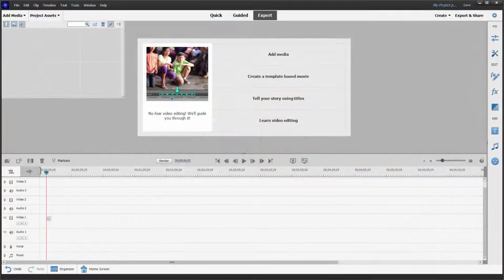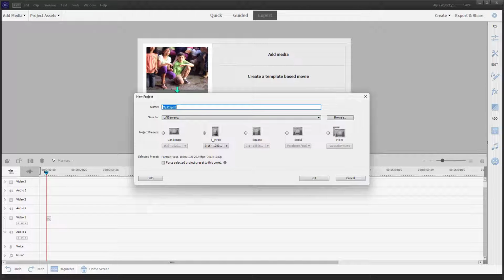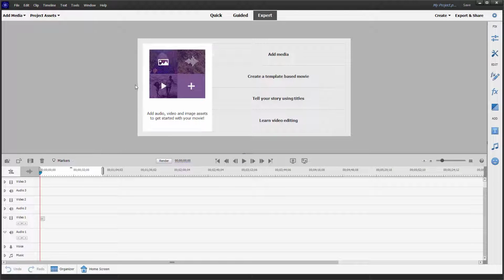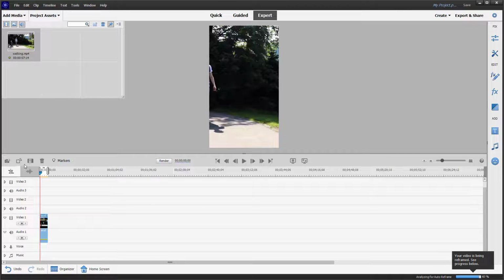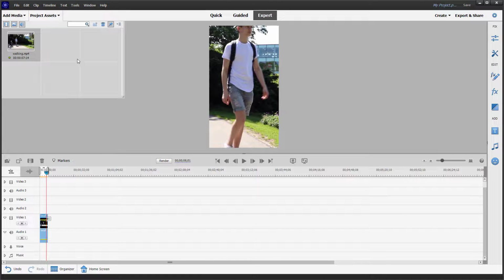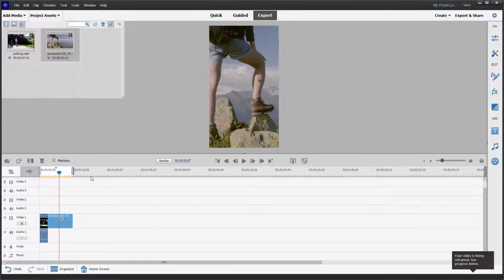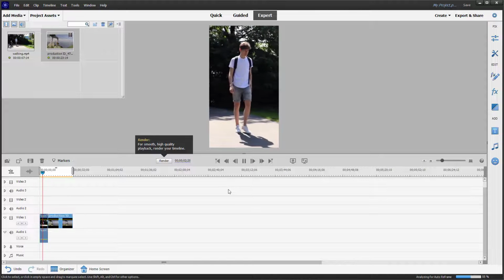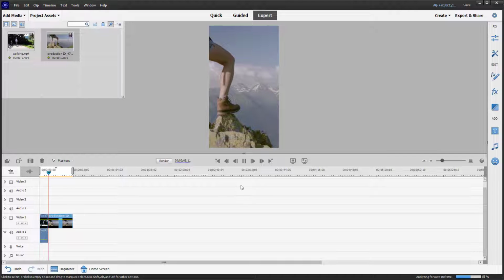Premiere Elements - Lesson 88 - Auto Reframe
In this tutorial, we will be discussing about Auto Reframe in Premiere Elements